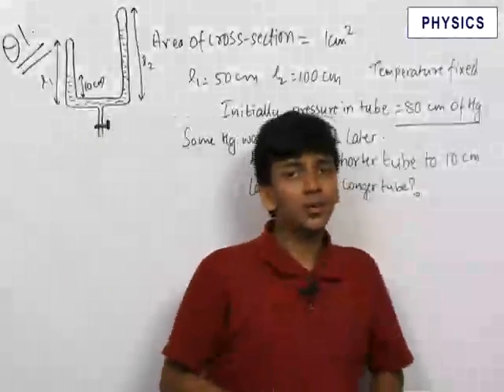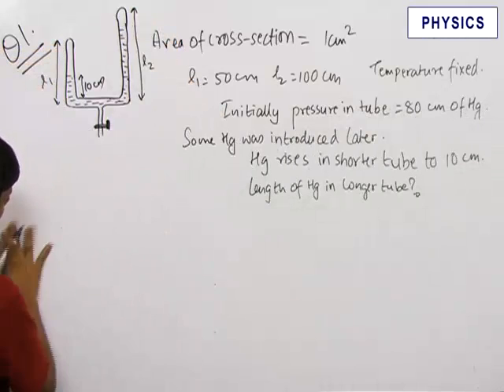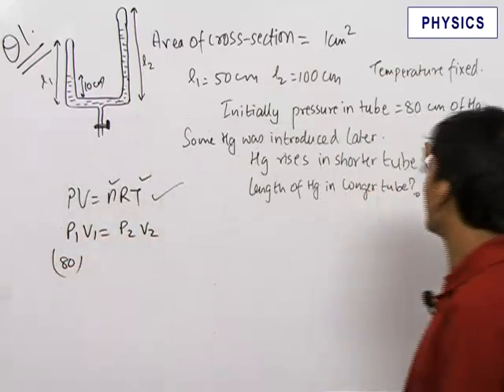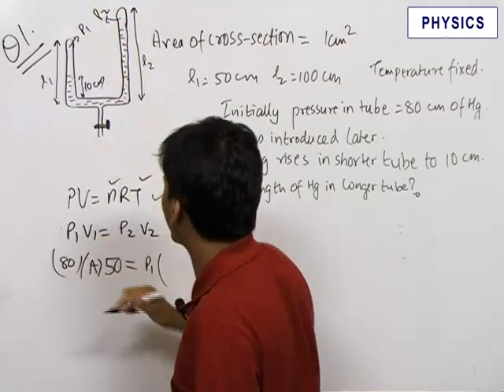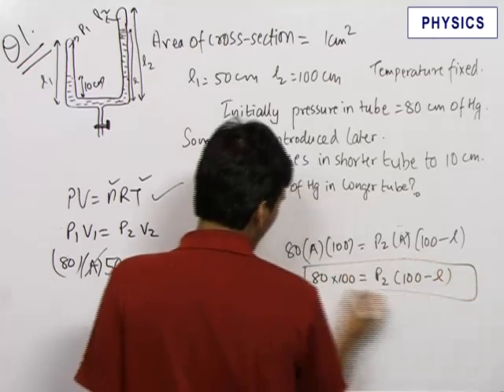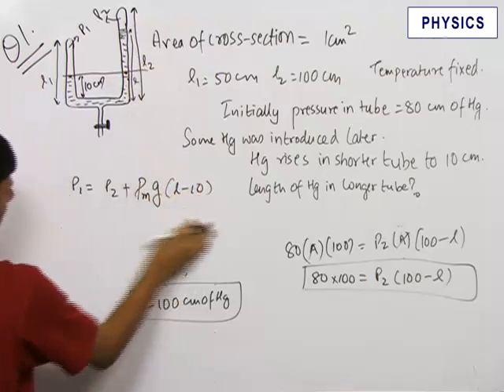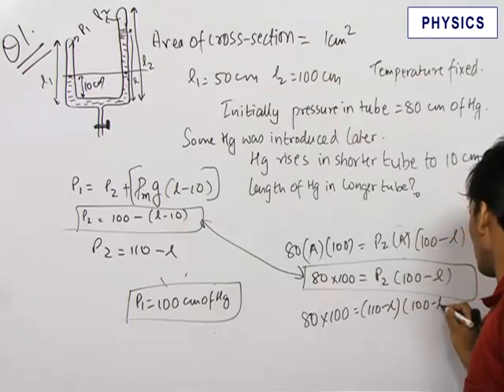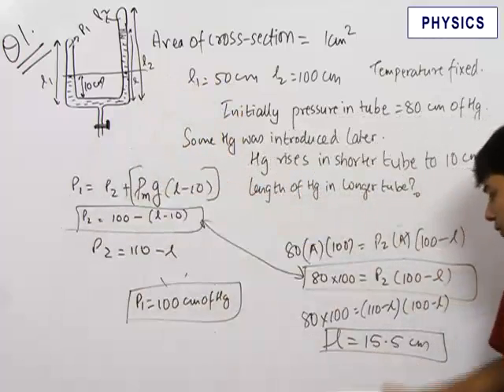Solved problem of Kinetic theory of gases and Gas Law